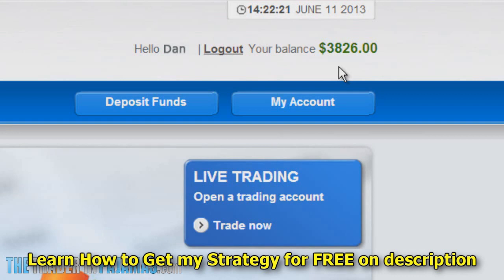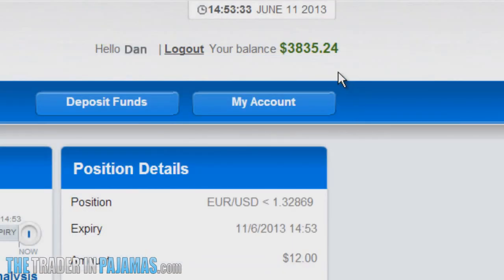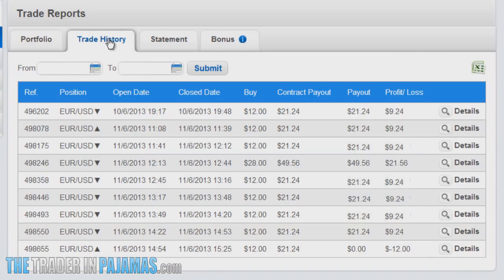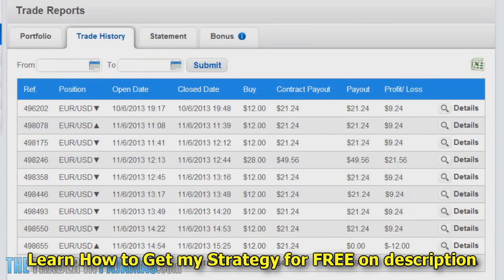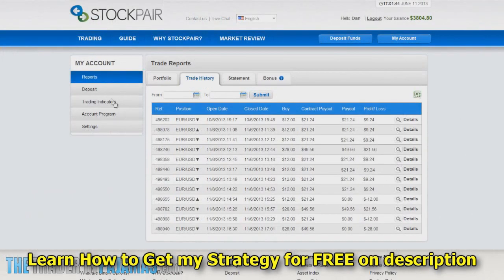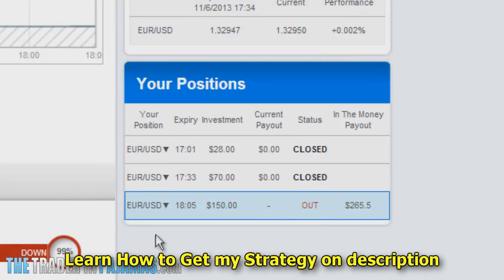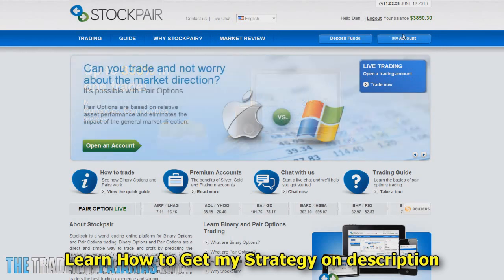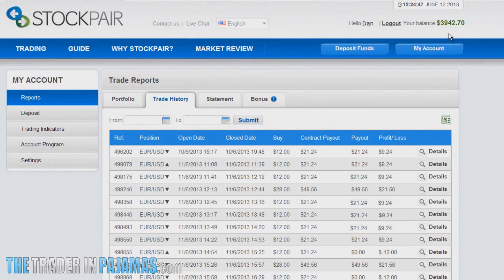StockPair Strategy - How I Make $3827 with StockPair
To get my StockPair strategy, follow these 2 steps:
2. I'll send you the full set strategy and tutorials on how to make at least $2000 per month consistently with StockPair.

than people who are looking for new to the stock market a simple and inexpensive way to start with the best platforms and strategies for your money , right? Are you one of those people who want the best bargains and the best payouts ?

Stock Pair is a great option for people who want to start with a couple of trade and binary options , without much investment risk . Let's look at this company and its technology.

How Stock Pair start?

Program to just wait and patent Stock Pair was initiated by Nextrade Nextrade Worldwide Ltd is one of the best operations and development company in the world when it comes to binary options and torque. Basically , the goal is Nextrade binary pair trading and simple enough to move for individuals to access and forward. They want to see to be men in their business ventures successfully , without of useless information that will not help , they overwhelmed to be successful in their operation .